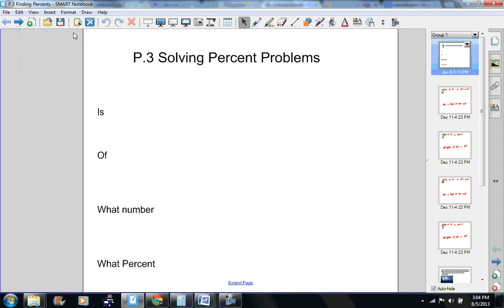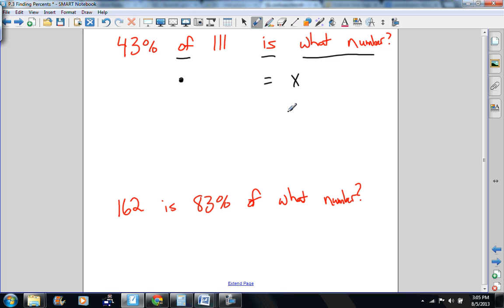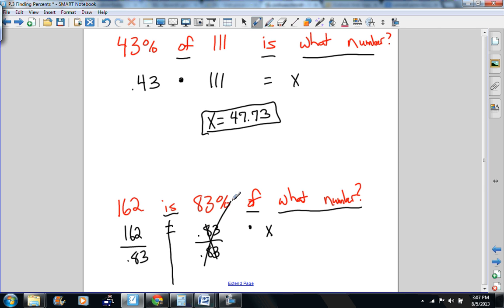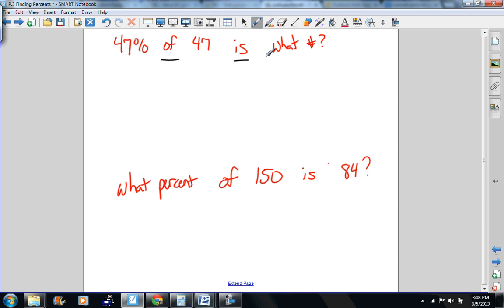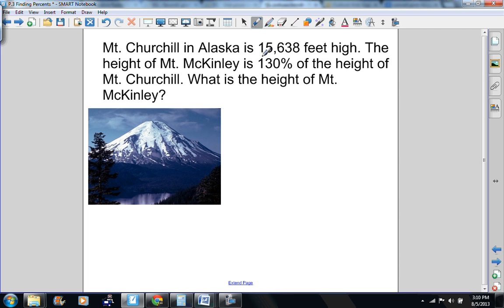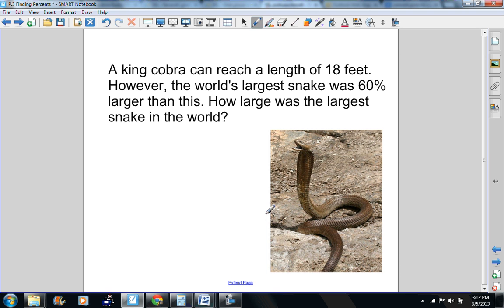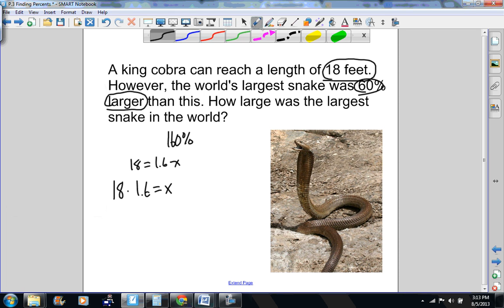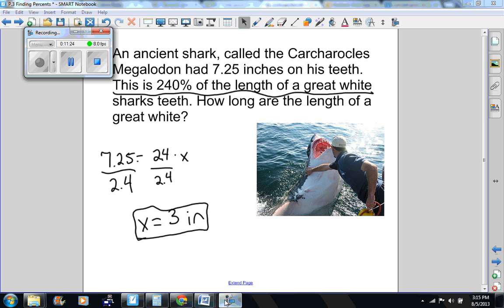P 3 Finding Percents